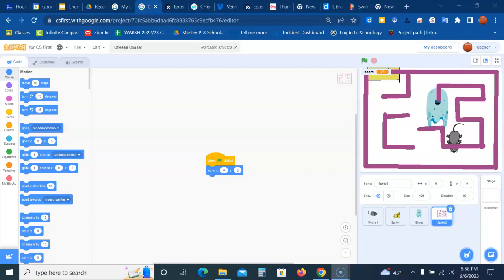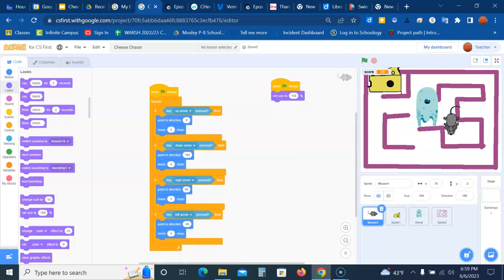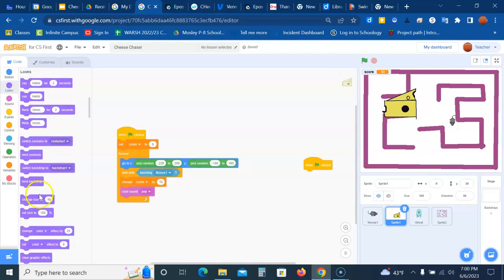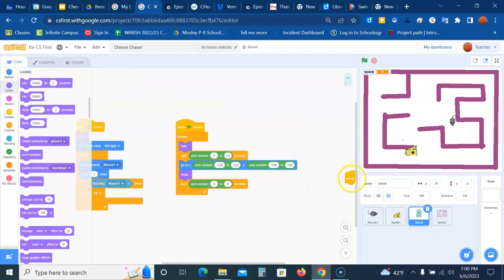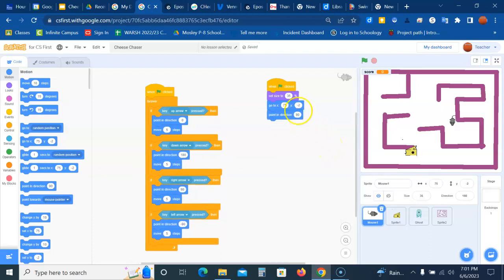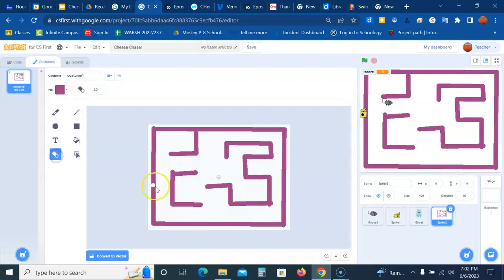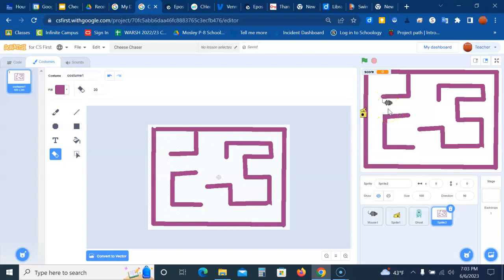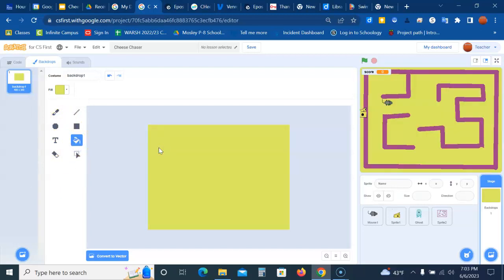CHeese Chaser Twekaing Your Maze